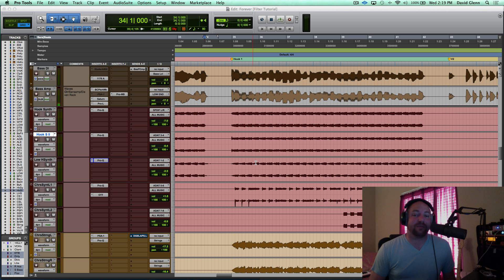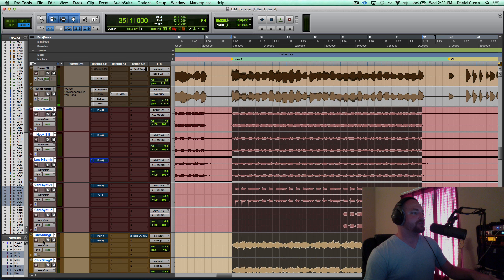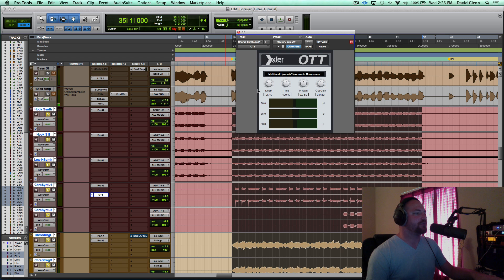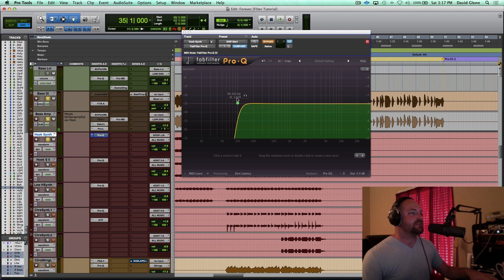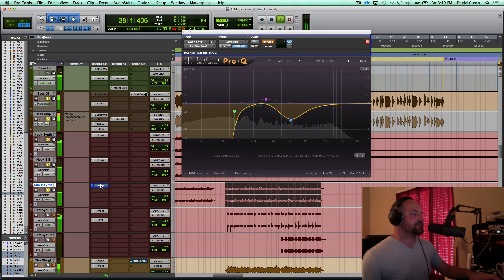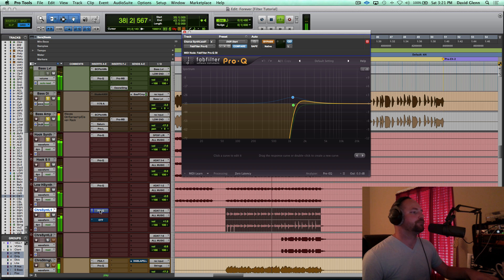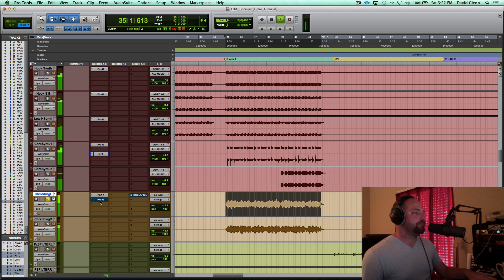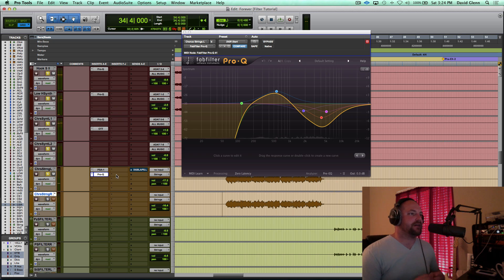How to EQ Layered Synths in a Mix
In this tutorial, pro mixer David Glenn shares his tips and tricks on EQ'ing and filtering multiple synths to work together in a mix.

Software/Plugins:
- Avid Pro Tools
- Xfer Records OTT Multiband Compressor
- FabFilter Pro-Q EQ
- Tech 21 Sansamp Analog Amp Modeling